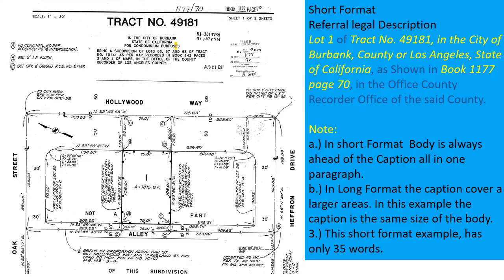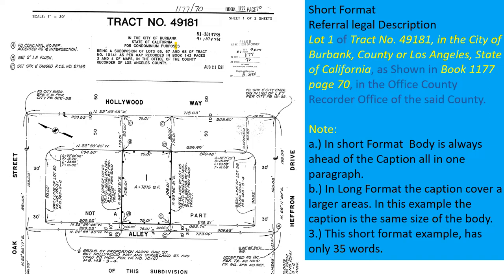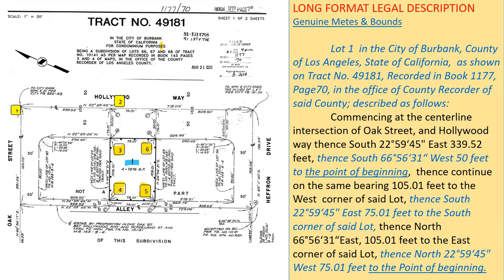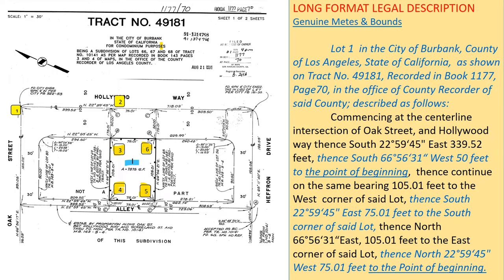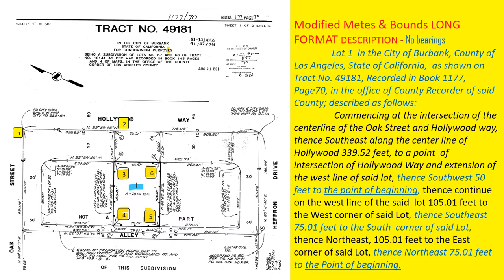3 legal descriptions for the same parcel of land.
The 3 descriptions:
Referral legal description; genuine metes & bounds description with bearings,
and distances and modified metes and bounds descriptions with no bearings.

It only 3 steps to complete a referral legal description...